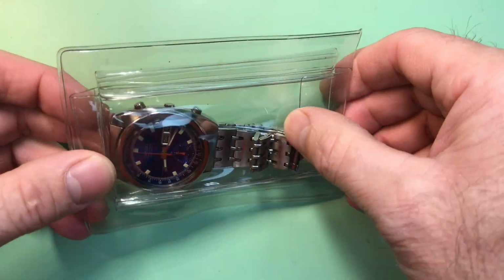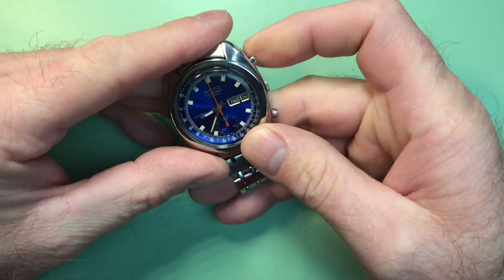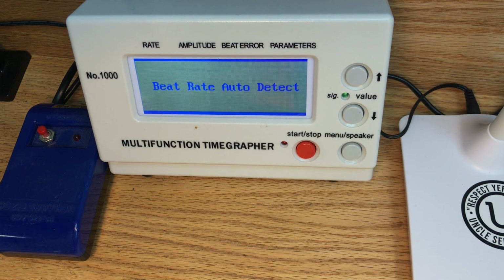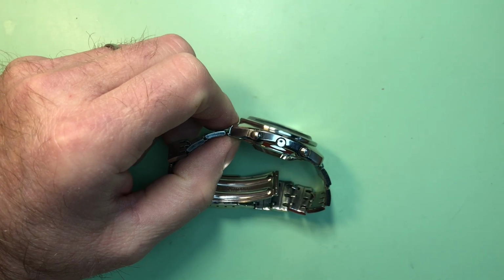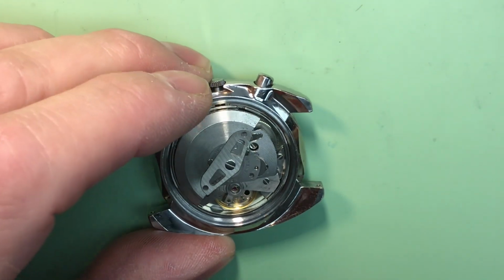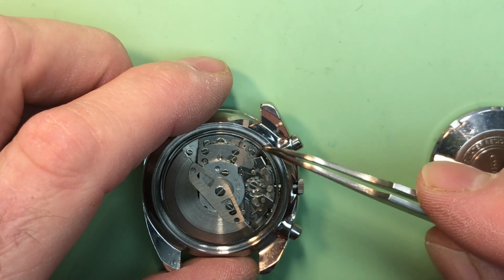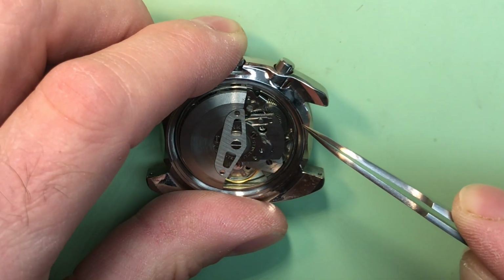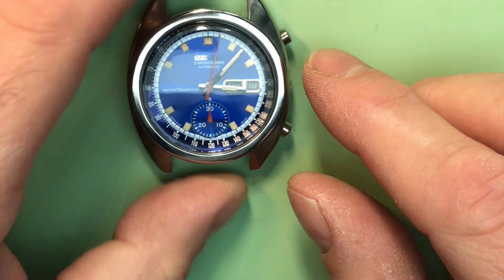For T.N. -- Seiko 6139-6012 Evaluation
This is the evaluation of a 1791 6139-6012 Chronograph Wrist Watch.